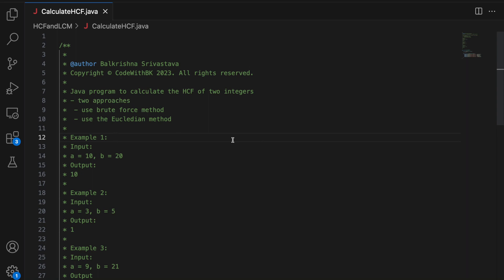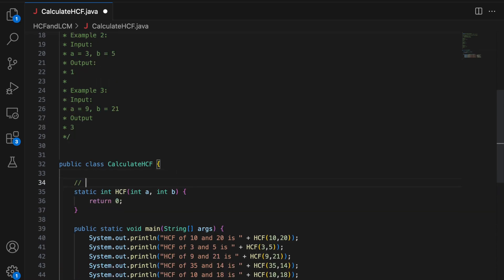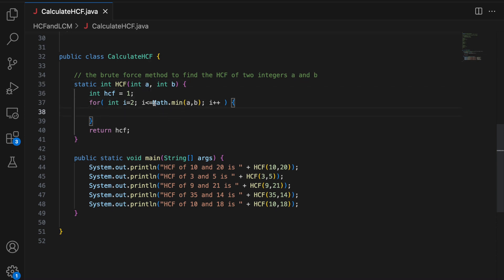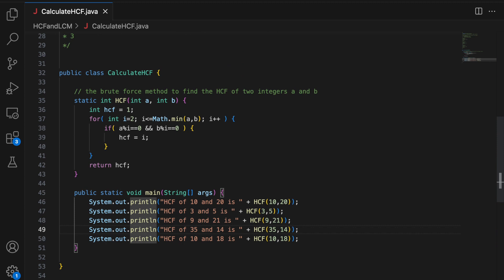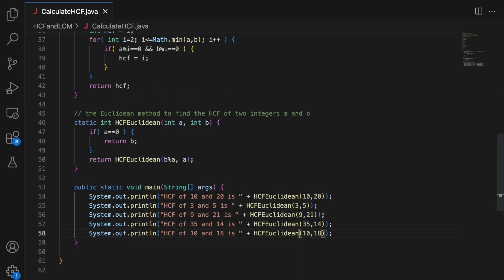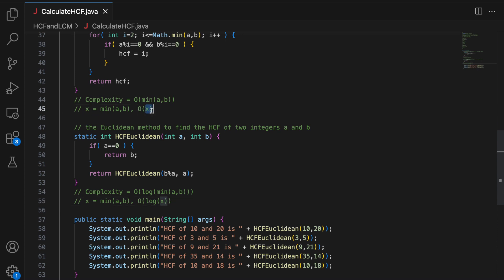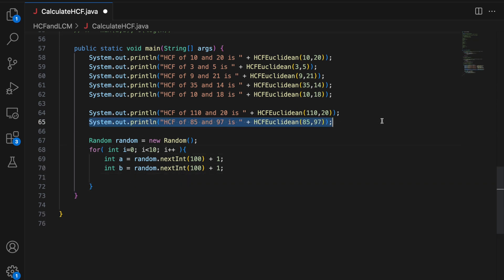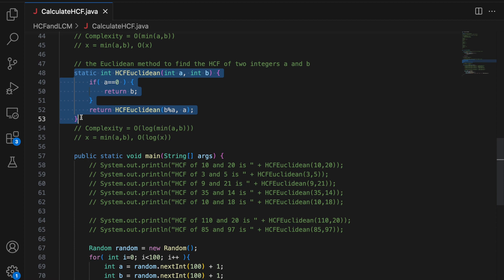Java Program to Find HCF (GCD) of Two Numbers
Welcome to CodeWithBK — your go-to hub for mastering Java programming.

In this video, we will learn how to write a Java program to find the HCF (Highest Common Factor), also known as the GCD (Greatest Common Divisor), of two numbers. This is a fundamental mathematical problem often used in number theory, programming practice, and competitive coding.

Example 1:
Input:
a = 10, b = 25
Output
5

Example 2:
Input:
a = 3, b = 7
Output
1

In this video, you will:
- Understand what *HCF (GCD)* means and why it is important
- Learn how to calculate the HCF of two numbers using different approaches
- Implement the solution using *loops* and the *Euclidean Algorithm*
- Practice working with *conditional statements, loops, and modular arithmetic*
- Strengthen your problem-solving skills in mathematical programming with Java

Why learn this program?
The *Java program to find HCF (GCD)* builds strong foundations in mathematical logic, number theory, and algorithmic problem solving. The Euclidean Algorithm is one of the most efficient and widely used methods to compute GCD, making it an important concept for programming interviews and competitive exams.

If you want to improve your skills in *mathematics-based Java problems, loops, and algorithms* , this tutorial is perfect for you.

What is the Euclidean method?

Perfect for:
- B.Tech / BCA students
- AP Computer Science students learning Java
- Beginners who want to practice *Java loops* and *conditional logic*
- Students learning *mathematical programs in Java* for exams and assignments
- Developers preparing for *competitive coding challenges*
- Anyone preparing for *Java interview questions* related to number theory

Level: Beginner-friendly

Timestamps:
00:00 Intro
00:25 Problem description
01:07 Java code using brute force approach to find the HCF of two integers
03:30 Java code using Euclidean method to find the HCF of two integers
06:04 Correctness of the code